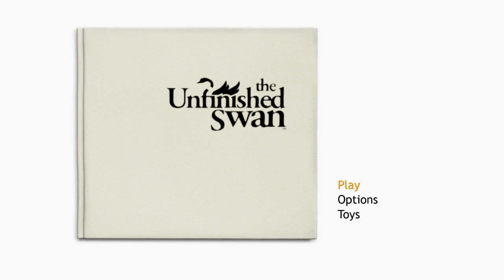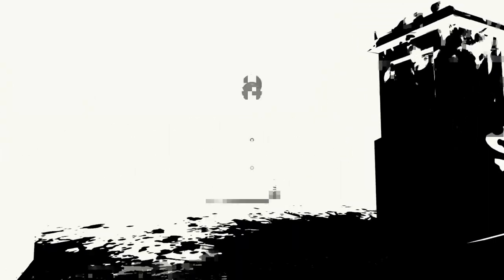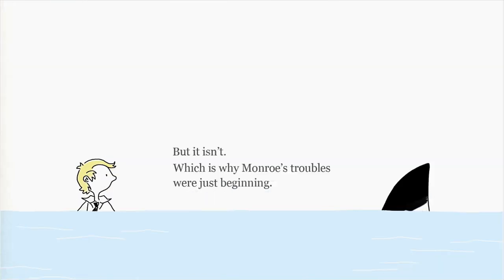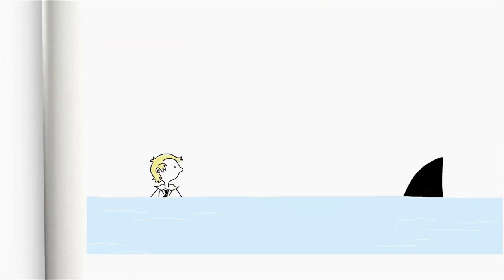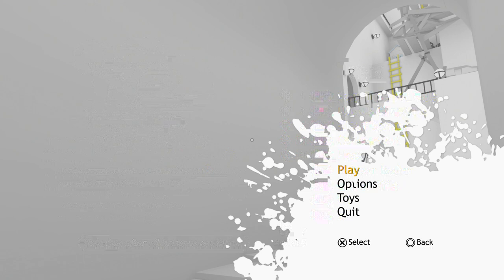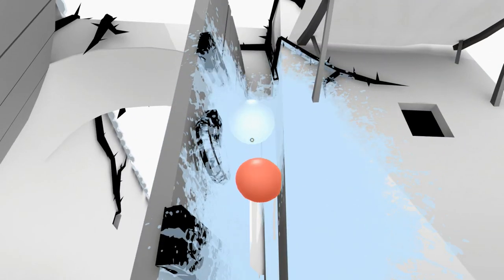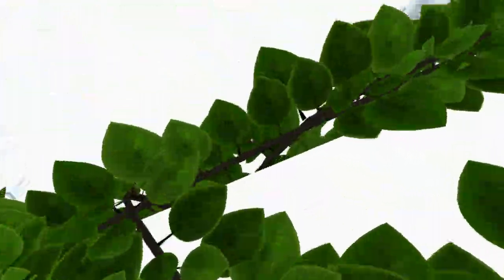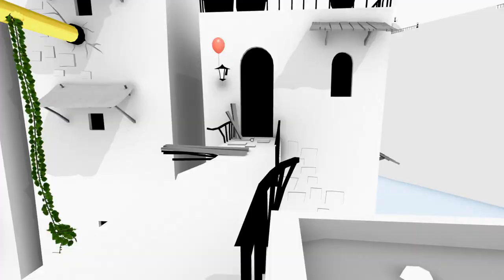The Dudes Generic VS The Unfinished Swan PT 1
The unrecorded swan... How does I art again?